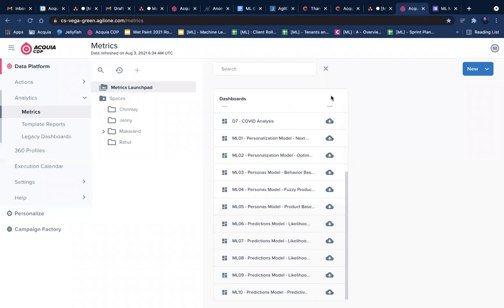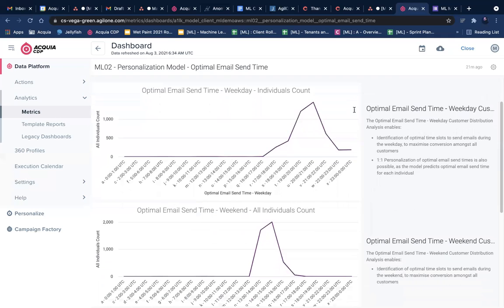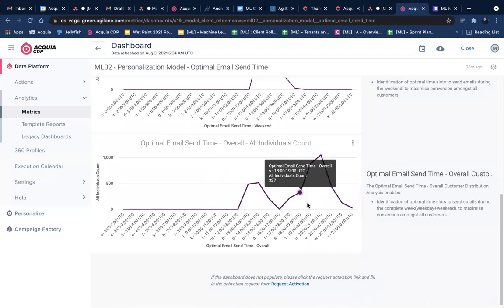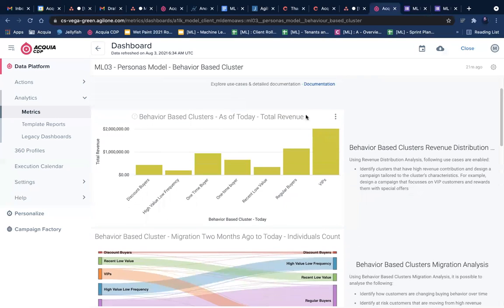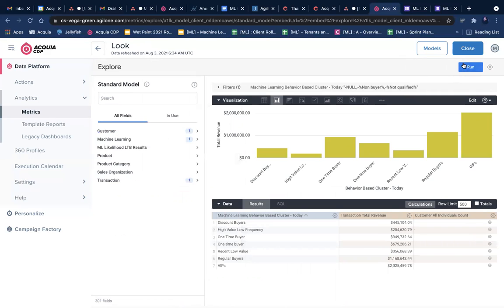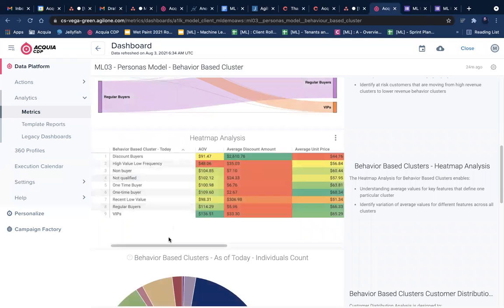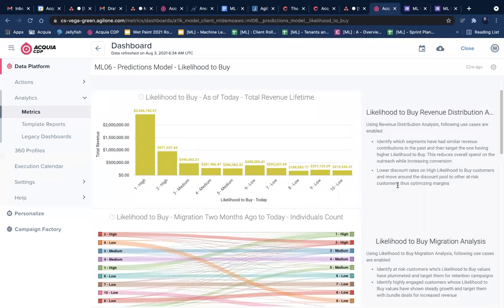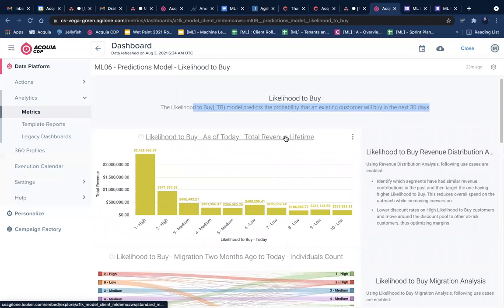ML Center Demo